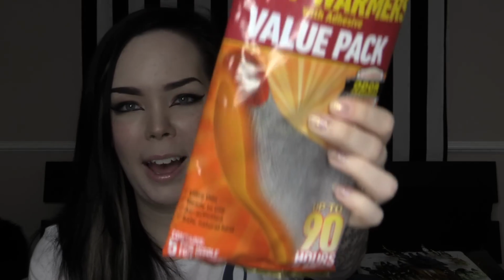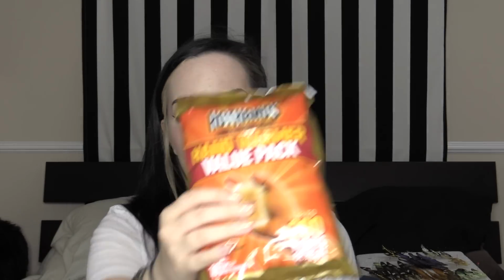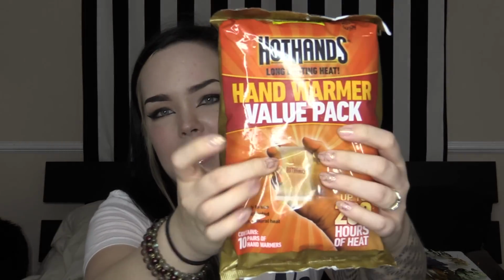♡How To SURVIVE Long Flights♡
- The J pillow
- Hot Hands
- Eye mask
- Travel socks
►My Etsy (Where I sell my Taxidermy bugs!)

MORTEM3R
USA